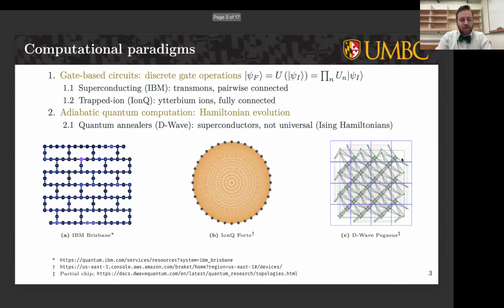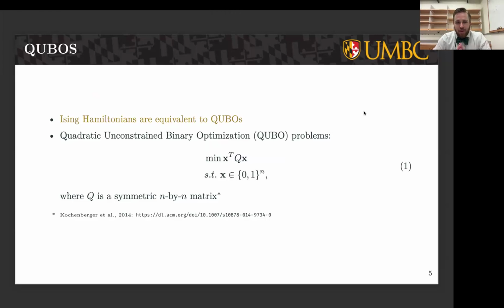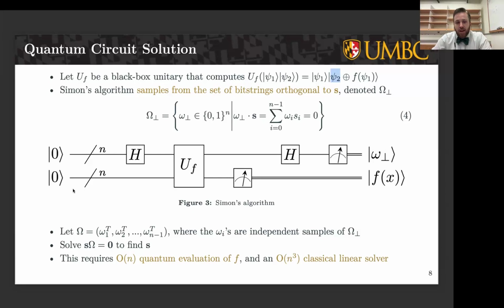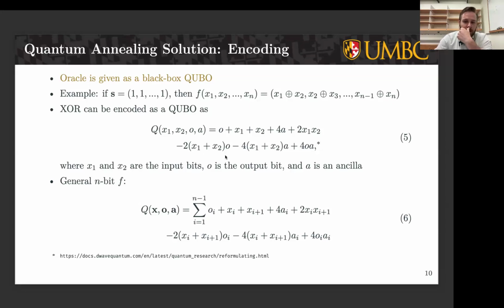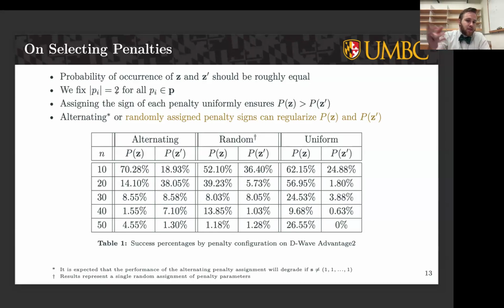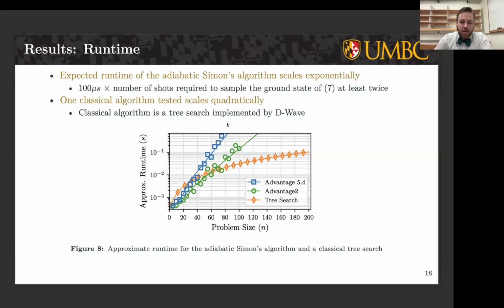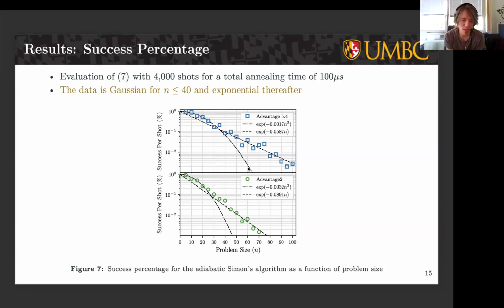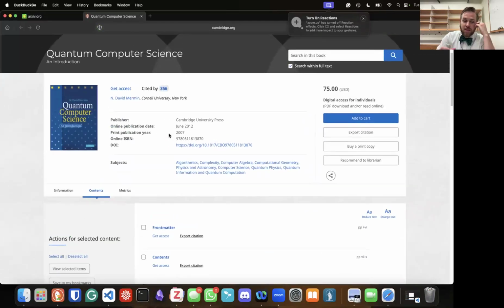INQA Seminar: Reece Robertson, University of Maryland - May 20 2025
Title: Simon's Period Finding on a Quantum Annealer

Abstract: Dating to 1994, Simon's period-finding algorithm is among the earliest and most fragile of quantum algorithms. The algorithm's fragility arises from the requirement that, to solve an n qubit problem, one must fault-tolerantly sample O(n) linearly independent values from a solution space. In this paper, we study an adiabatic implementation of Simon's algorithm that requires a constant number of successful samples regardless of problem size. We implement this algorithm on D-Wave hardware and solve problems with up to 298 qubits. We compare the runtime of classical algorithms to the D-Wave solution to analyze any potential advantage.